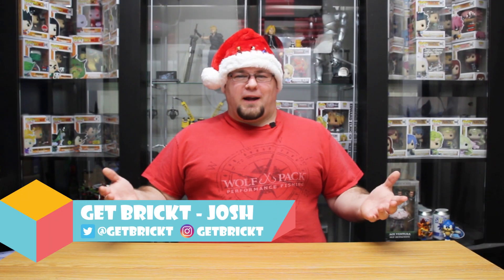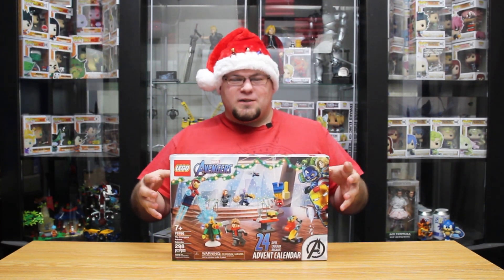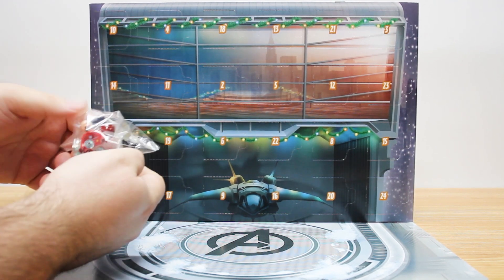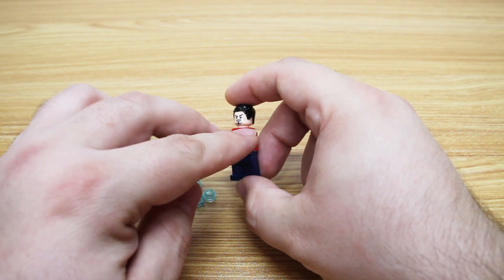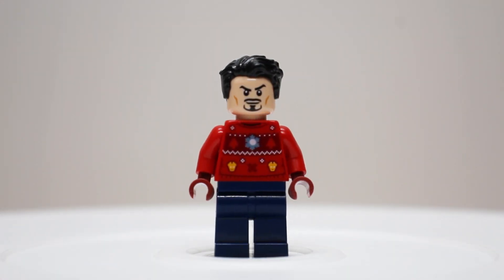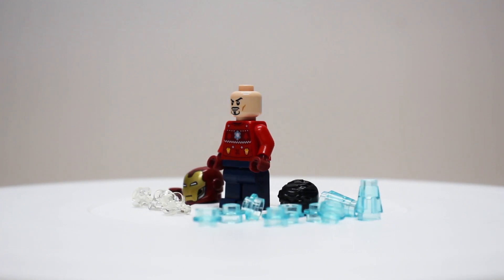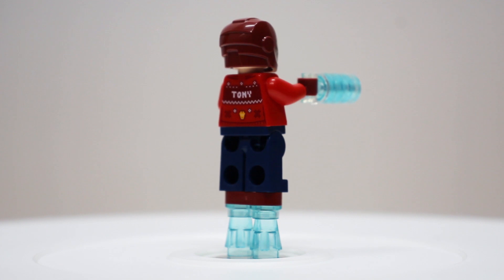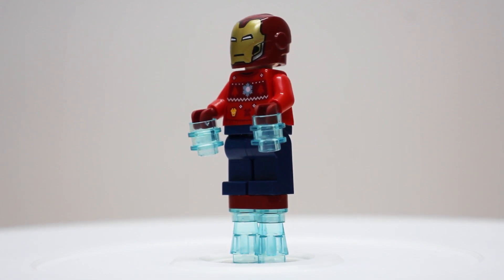Day 1 | Lego | Marvel | The Avengers Advent Calendar | Build & Review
Today we start the holiday season with a look at this Lego Avengers Advent Calendar. Set 76196.

Gear Used:
Rode Wireless Go II Dual Channel Mic
Turntable Display
Studio Lights